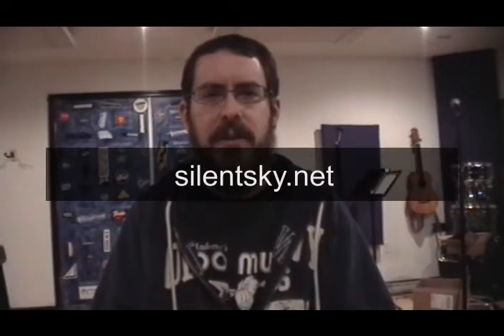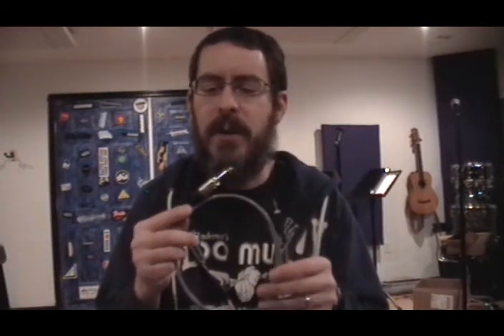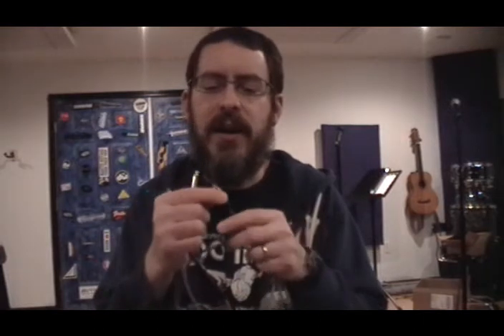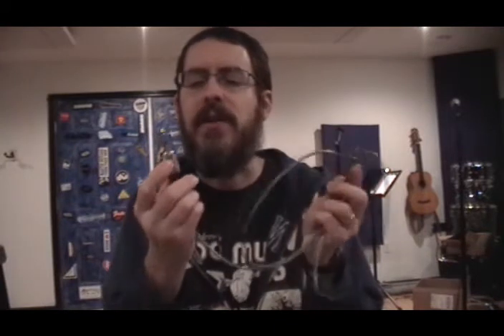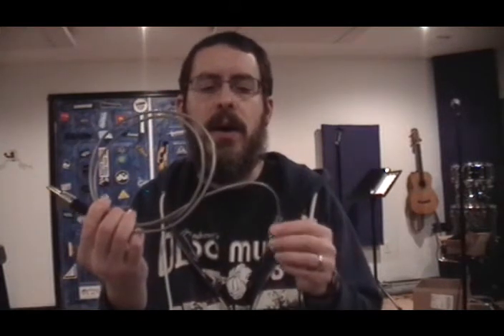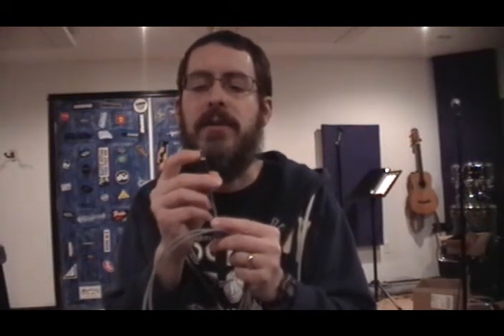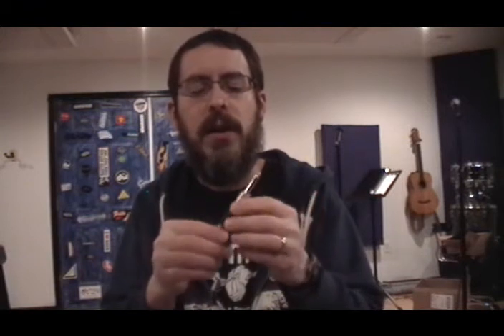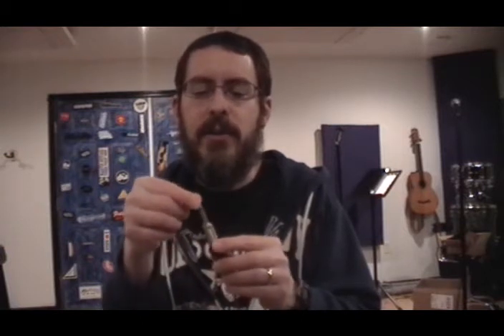The stereo to mono summing cable with resistors that no one makes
In the video, Jon from Silent Sky Studios and MicModKits.com describes "the stereo to mono summing cable that no one makes". I recommend using 470 Ohm 1/8 watt resistors.